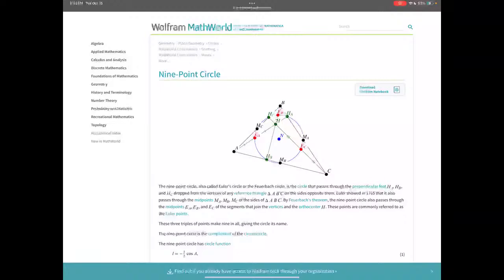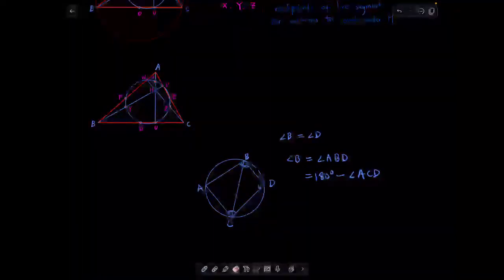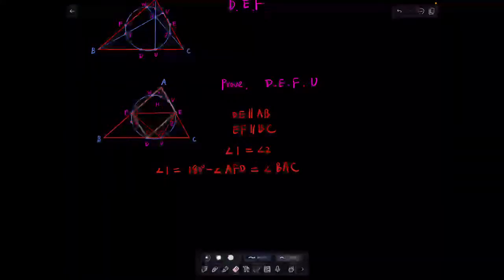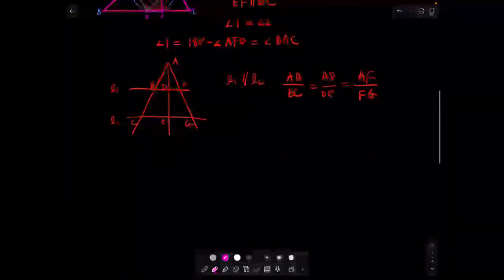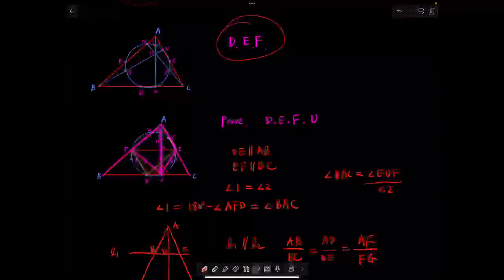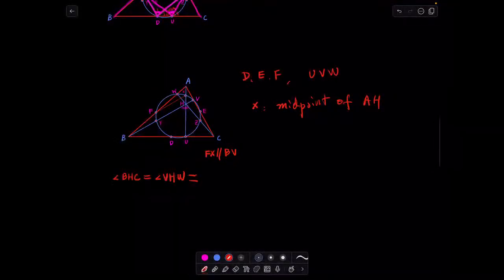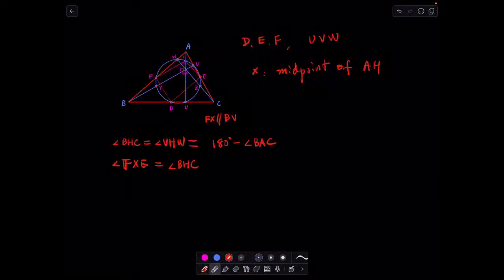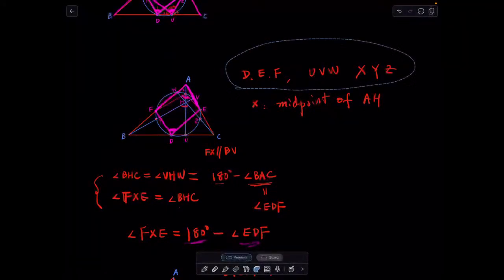Geometry for Competitive Math: Proof of Nine point circle